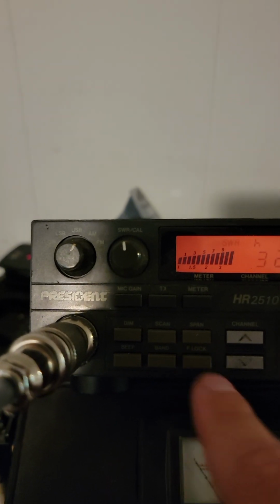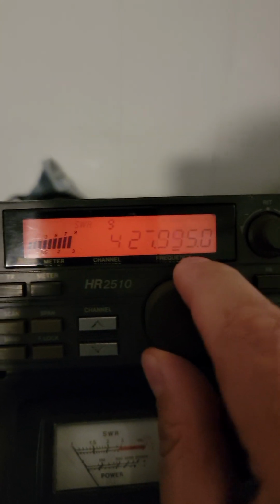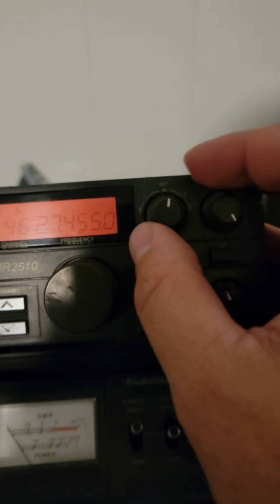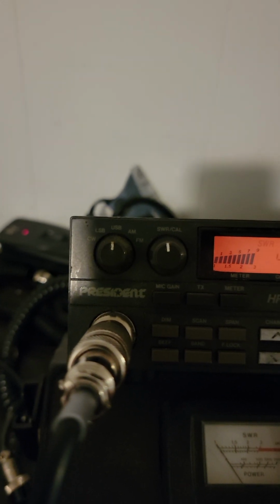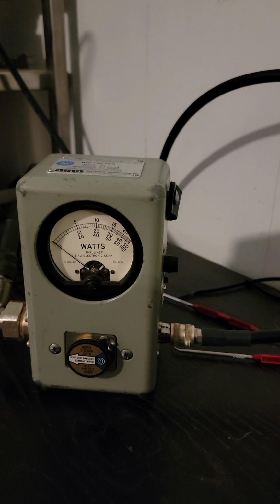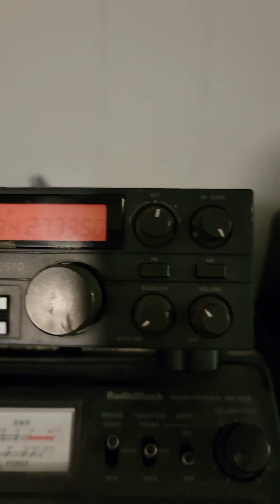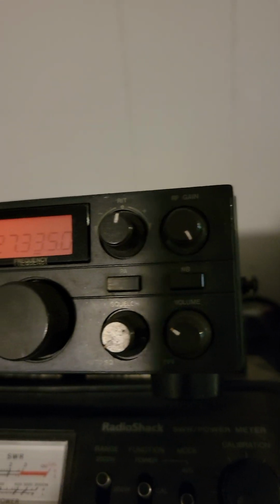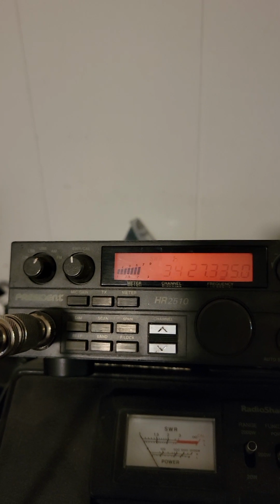*SOLD* For Sale: HR2510 - $125 + shipping